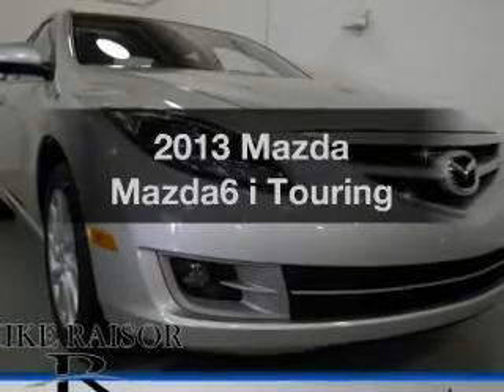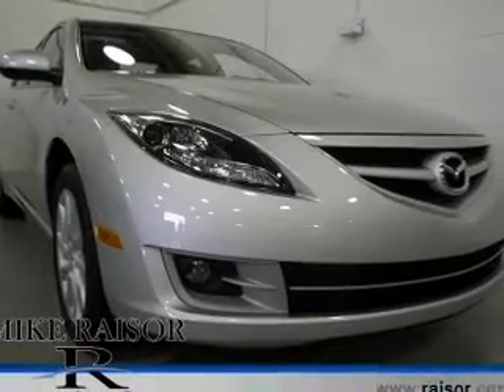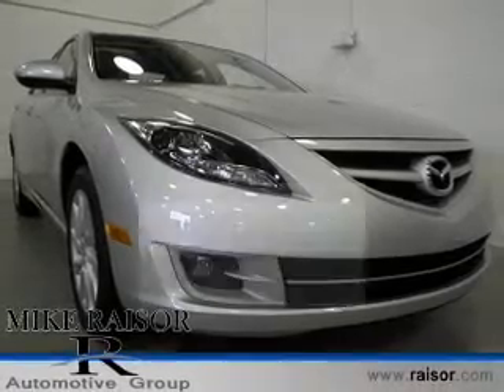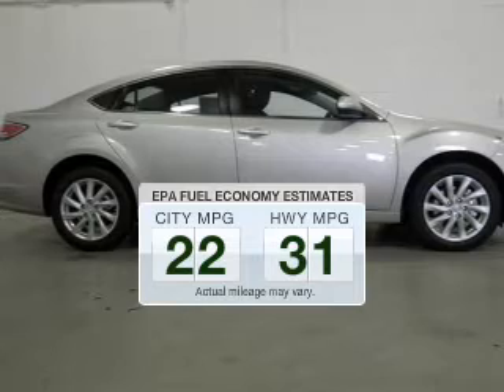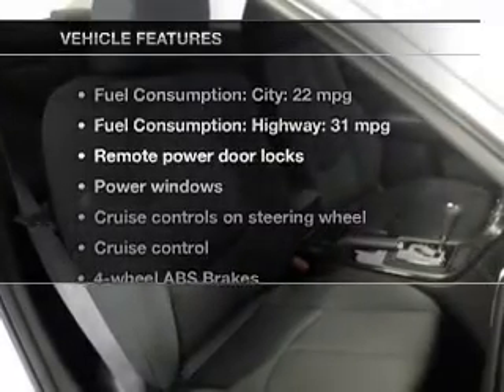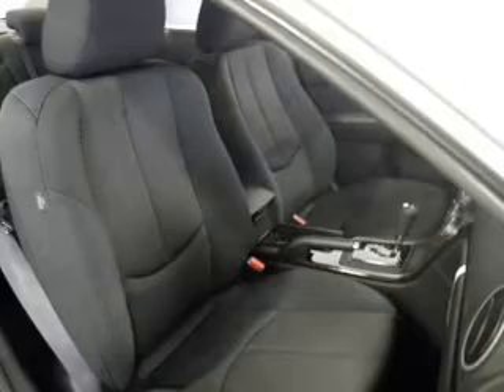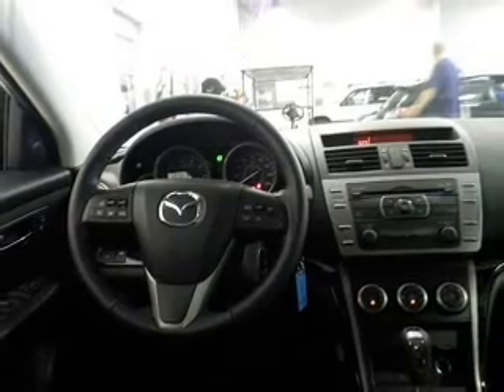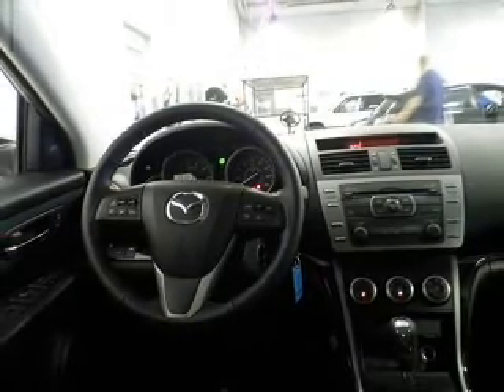2013 Mazda Mazda6 - Lafayette IN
Year: 2013
Make: Mazda
Model: Mazda6
Trim: i Touring
Engine: 2.5 liter inline 4 cylinder 16 valve MPFI DOHC
Transmission: 5-Speed Automatic
Color: Ingot Silver
Mileage: 10
Address:
2051 Sagamore Pkwy. S.